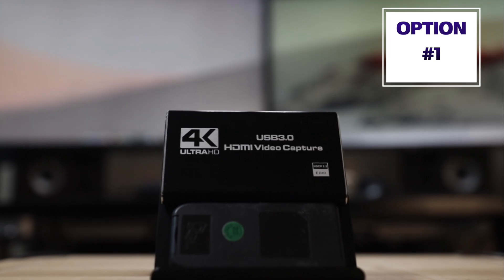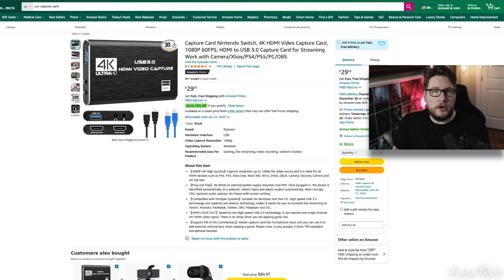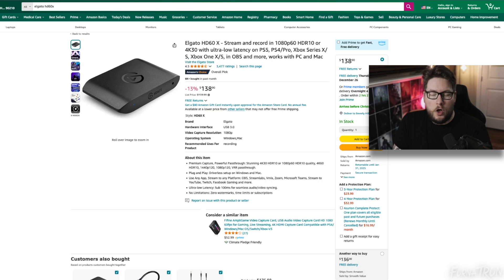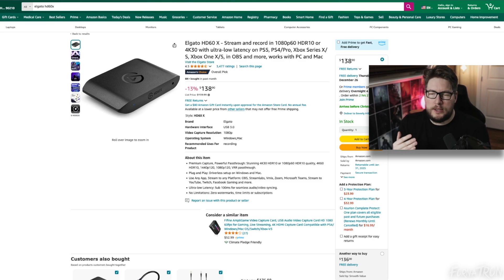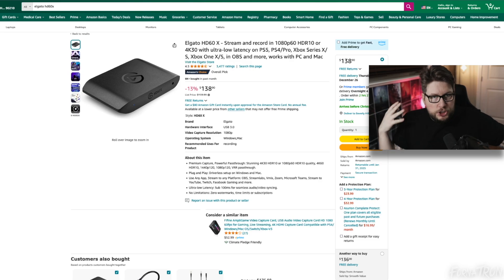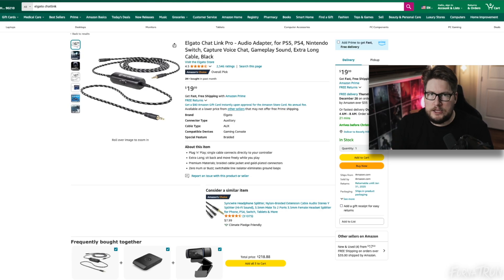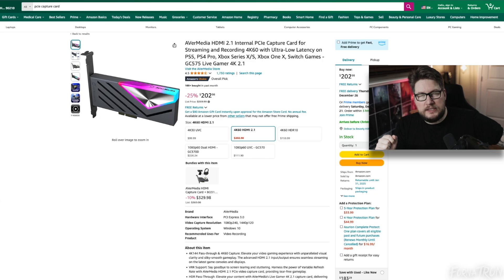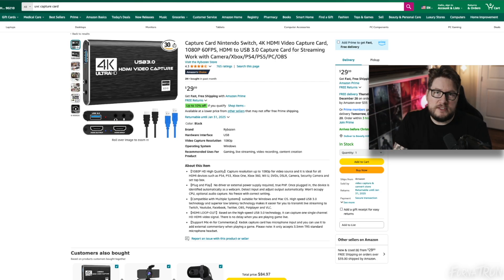Best Capture Cards To Buy In 2025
In this video we go over the BEST 3 Capture Cards to choose from in 2025. We go over a cheap , middle and expensive option. And we cover the needs of entry level to mid tier streamers / gaming content creators.

0:00 Do You NEED A Capture Card?
1:10 Option #1 (CHEAP)
3:23 Option #2 (MID RANGE)
5:50 FPS Streamers
7:30 Option #3 (DUAL PC SETUP)

I’m no longer responding to video comments directly. For additional support, please join my new Discord community. Where I have detailed instructions and diagrams for streaming setups.

WATCH THESE VIDEOS FIRST BEFORE POSTING A QUESTION

[Music is from Streambeats - Harris Heller] ✅